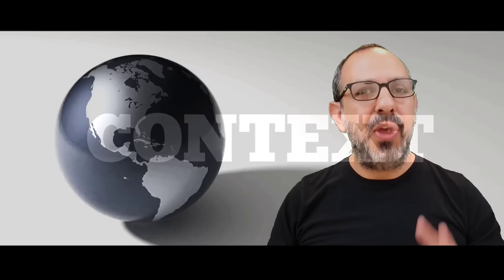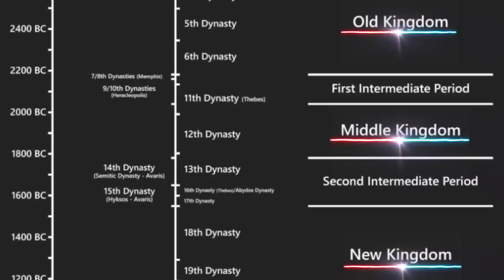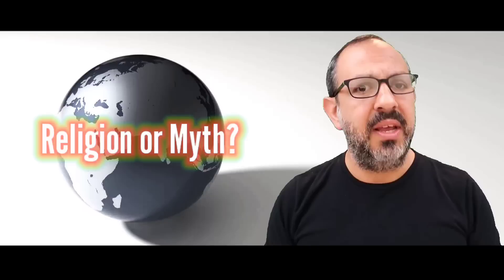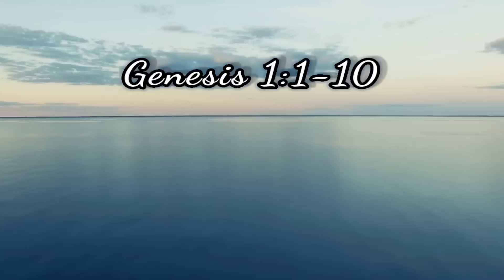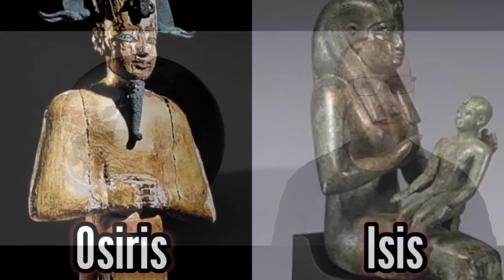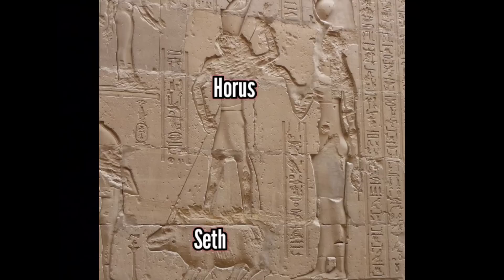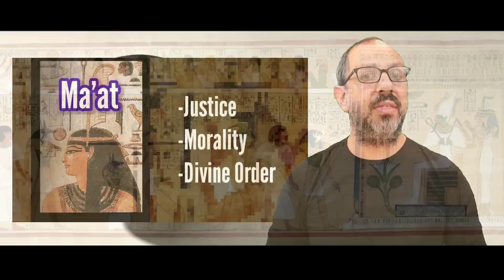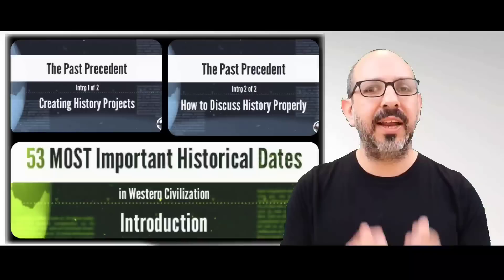#8: Egypt's Old Kingdom Begins!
53 Most Important Historical Dates: 27th Century BCE, Egypt's Old Kingdom Begins! In addition to establishing the 6th Anchor Date (if you're not sure what this is, see Intro video to this project), it covers the primary elements of Egypt's Old Kingdom and Religion.

CHAPTERS
0:00 - What's the date, specifically?
0:27 - CONTEXT: 3 Characteristics of the Old Kingdom
1:09 - A Strong Monarchy: Dynasties, Periods, & Kingdoms
3:04 - Why is this Important? Understanding Egypt's Religion is Essential.
3:48 - Creation Story (The Ogdoad to Horus)
4:10 - Primordial Water in Creation Stories Around the World
6:09 - Death of Osiris
9:02 - The Afterlife
10:03 - How YOU Can Participate!
10:29 - Historian Interviews
10:38 - What is PROJECT ZERO?

SOURCES
--Gods & Myths of Ancient Egypt, Lucia Gahlin PhD, 2014
--The Rise and Fall of Egypt, Toby Wilkinson PhD, 2010
--The History of Ancient Egypt, Bob Brier PhD, 1999
--The History of the Ancient World, Susan Wise Bauer PhD, 2007
--The Making of the West, Peoples and Cultures Volume I: To 1740, A Concise History; Lynn Hunt, PhD
--Origins ofGreat Ancient Civilizations, Kenneth Harl PhD, 2005
--Timeline of World History, Gordon Kerr, 2010
--Atlas of World History, Jeremy Black PhD, 2001
--Cultural Atlas of Mesopotamia, Michael Roaf PhD, 1999
Ancient Civilizations, Greg Woolf, PHD, 2005
Holy Bible, New International Version, 1984